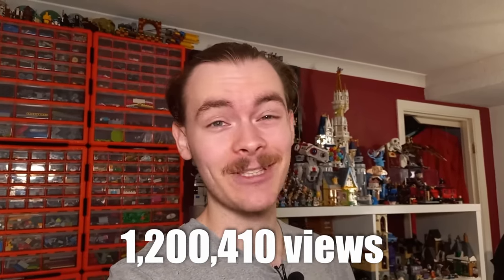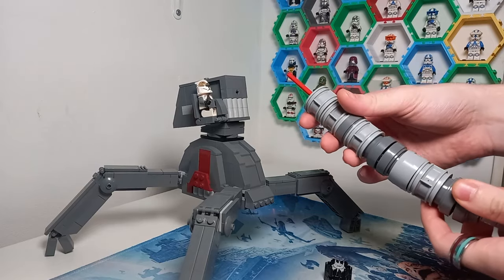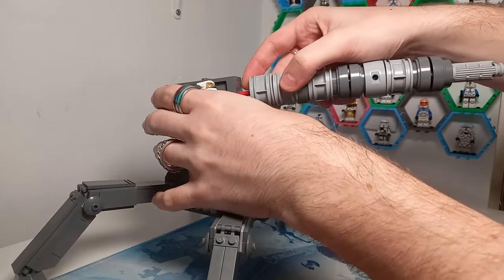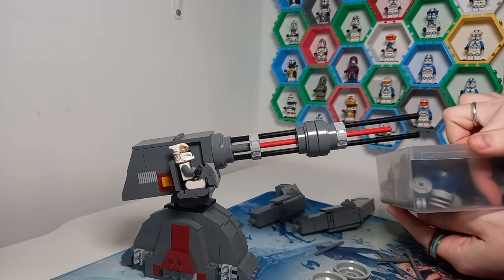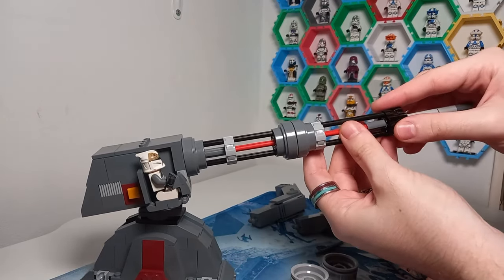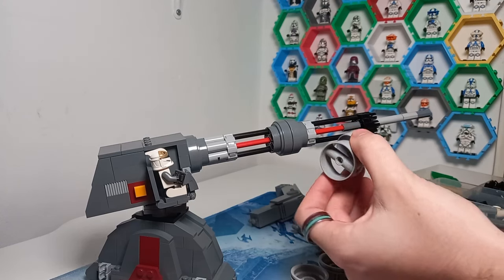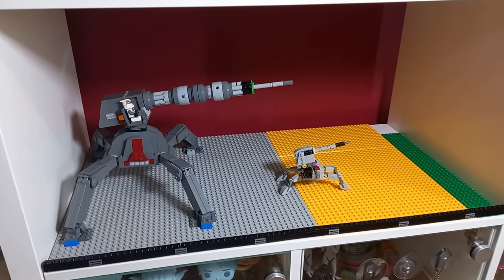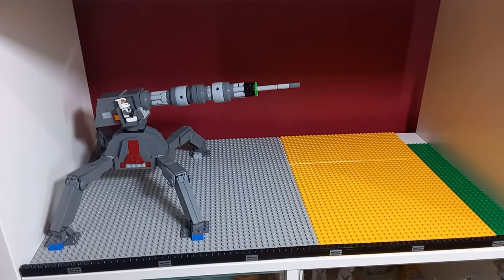Using Your Comments To Fix My GIANT AV-7